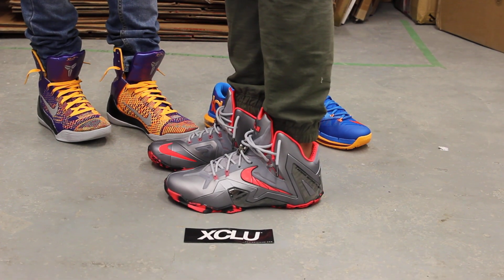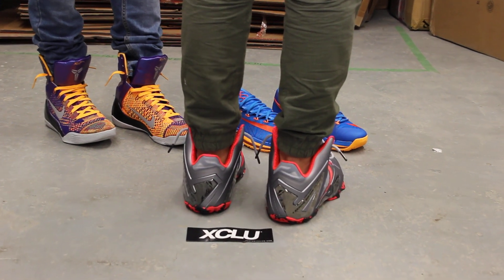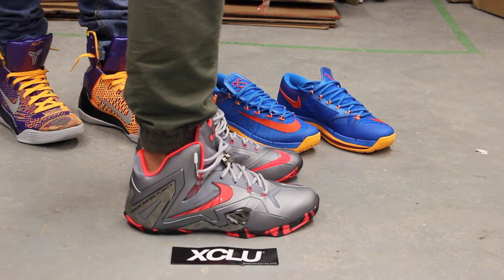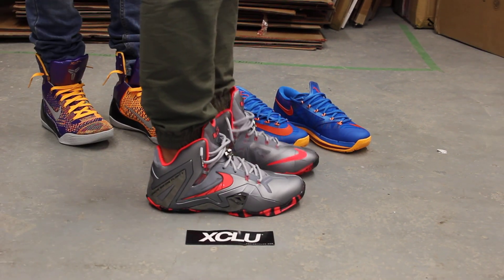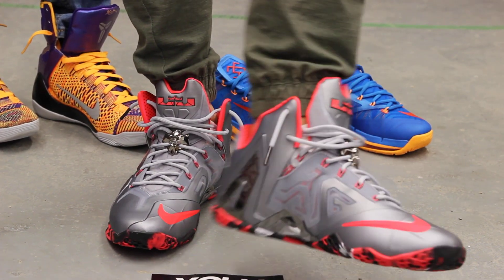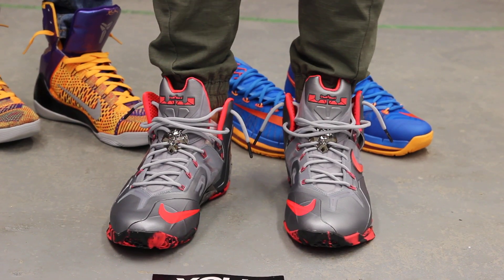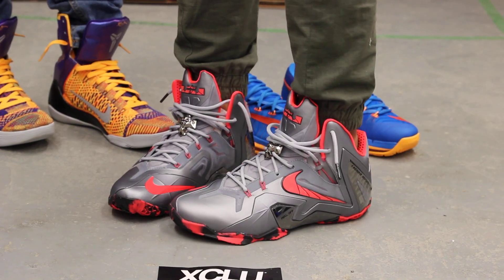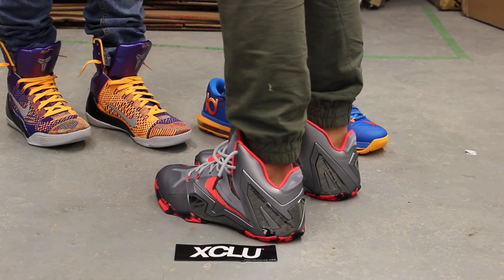Lebron XI Elite - Wolf Grey - Laser Crimson - On-feet Video at Exclucity